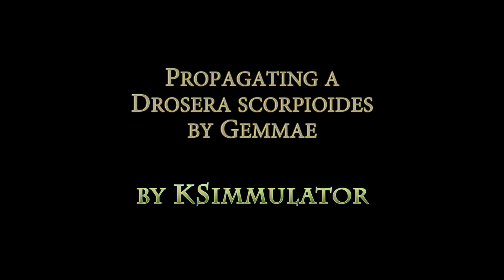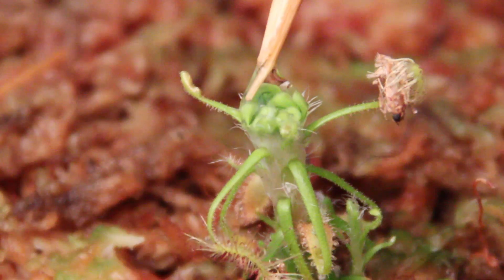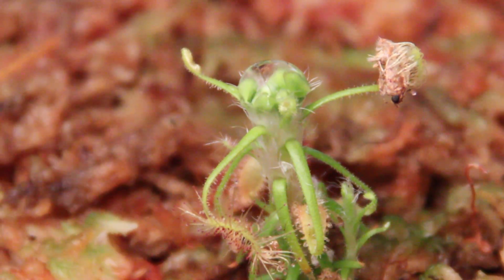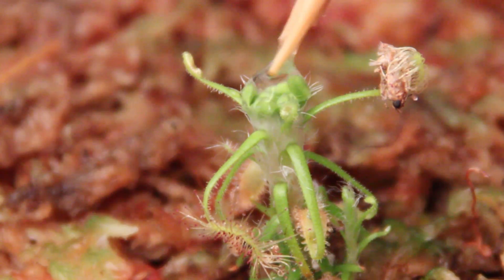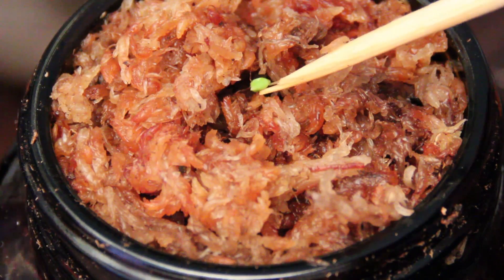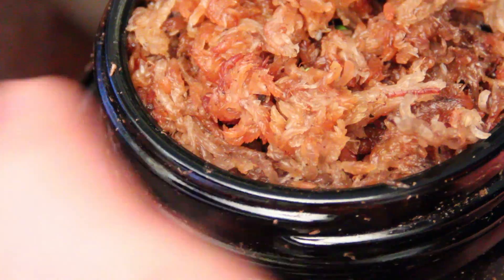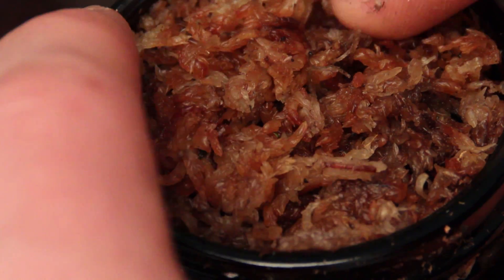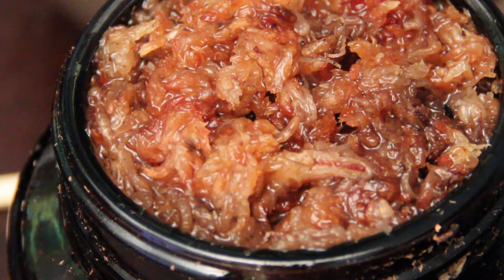Propagating a Drosera Scorpioides by Gemmae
This video shows how to separate gemmae from a plant and how to sew them to make new plants. Drosera Scorpioides is a pygmy sundew.